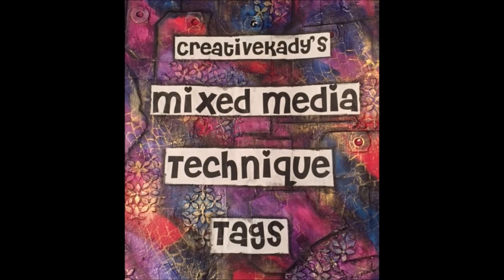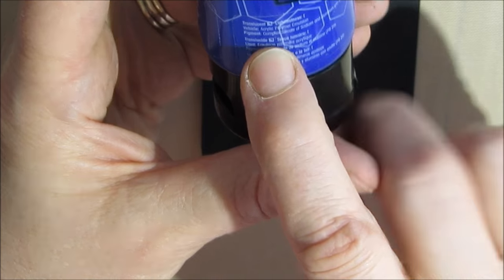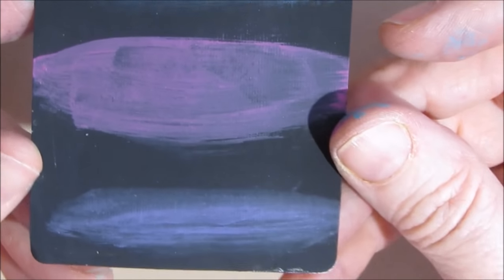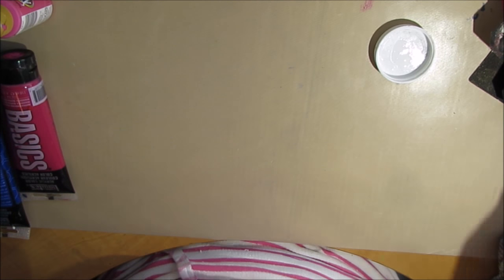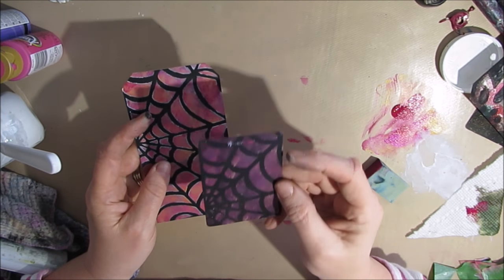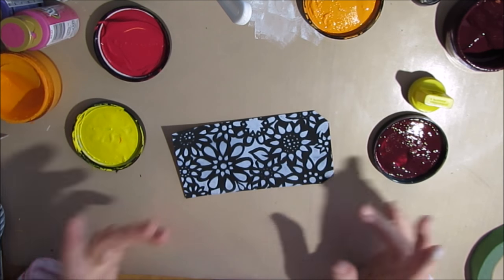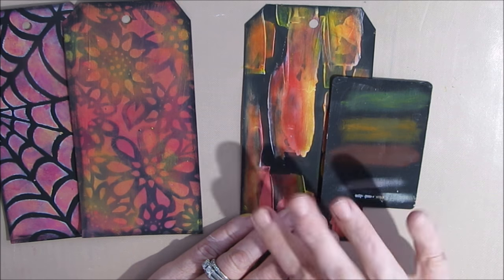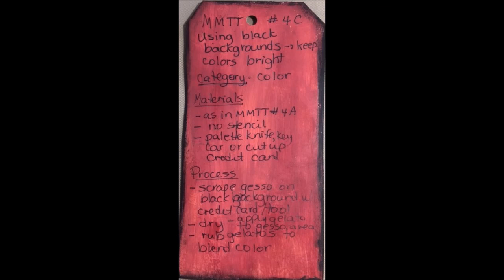Mixed Media Art Journal Technique - Keep Bright Colors on Black Background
Black art journal pages are really in right now. Learn how to keep your colors bright when working on a black background.

Black Gesso
Dylusions Paints
Dylusions set 2
Ranger Blending Tool
Liquitex Professional Gesso
Gel Sticks